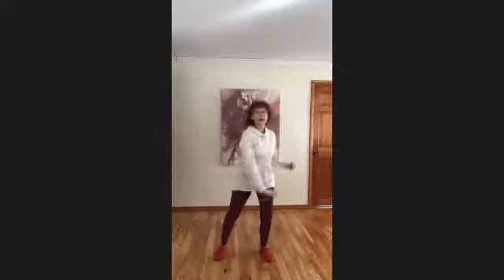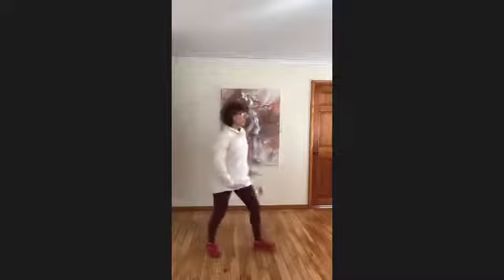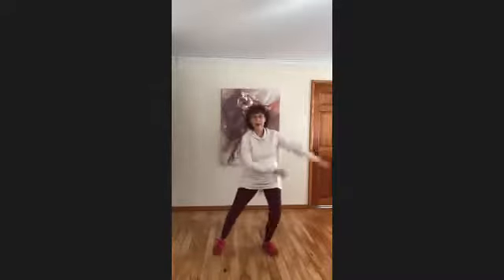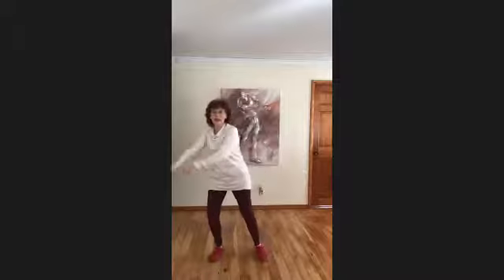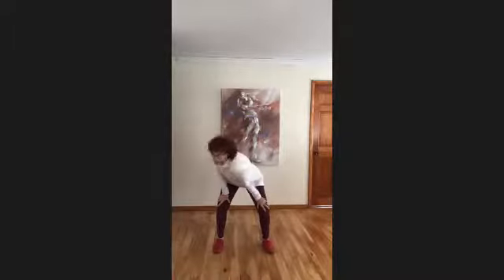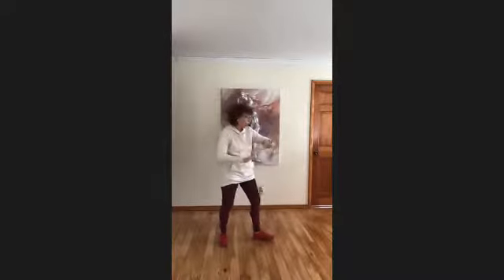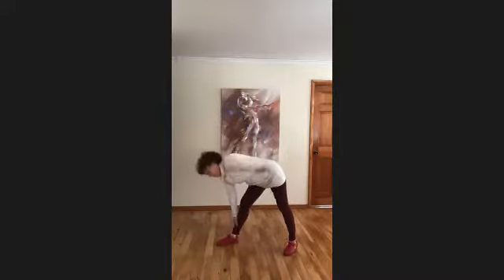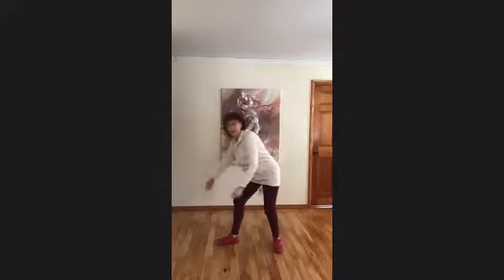Morning Stretch via Zoom February 23, 2021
Stretch and warm up with us using principles of QiGong, Tai Chi and Yoga.   I am a certified fitness instructor with over 35 years of experience and love to share my knowledge of Tai Chi fitness, Pilates, Yoga and functional fitness with others.